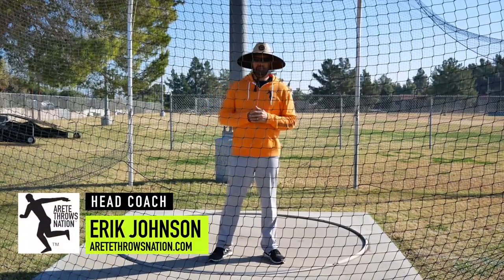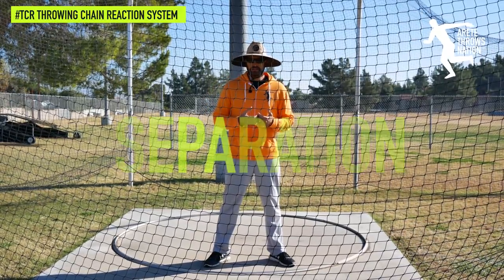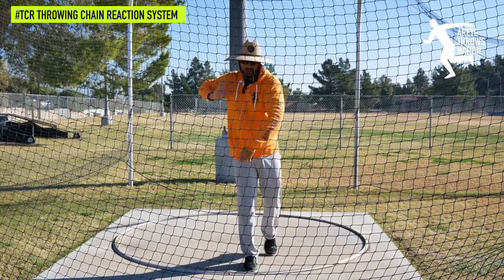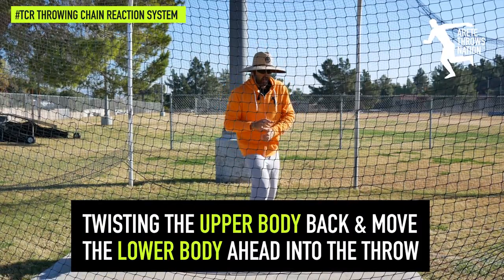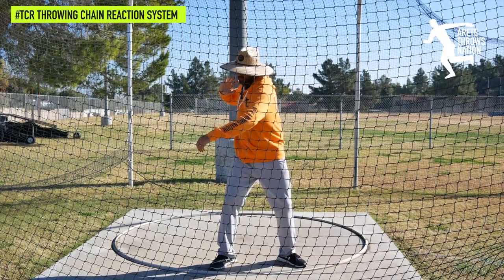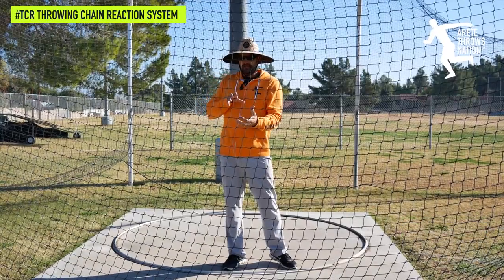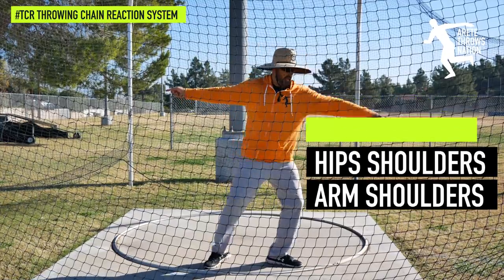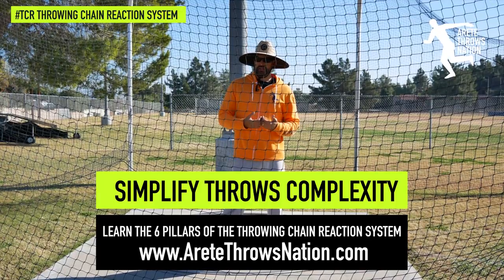SEPARATION IN THE GLIDE & ROTATIONAL SHOT PUT & DISCUS | THROWS TERMINOLOGY | ATN™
Whether it's the glide shot put, the rotational shot put, or the discus throw, Separation occurs in all the throws... Separation  is critical in order to throw far.

Separation occurs in Pillar 1 (the start) and again in Pillar 4 (The Middle) during the axis transition.

Separation is not held from start to finish. (Give it a try and you should see very quickly that it's an awful thing to try and do. )

Separation is what allows throwers to achieve stretch reflex (video coming next week)

It's really critical to understand how separation is going to be set up in pillar 1 at the beginning of the throw because separation sets up stretch reflex.

If you fail to separate, you will have a hard time setting dynamic stretch reflex- which is vital.
Separation is one of the things people, or throwers struggle with.

As we talk a technical fixes, understanding technique or understanding the role of separation is critical because separation is how the thrower will set- up the most dynamic and powerful delivery... which means farther throws.

At Arete Throws Nation™ as we teach our throwers technique,  we're looking at the 6 pillars of the Throwing Chain Reaction™, to identify if separation is occurring correctly at the right points of the throw.

Part of your success as a thrower or coach is terminology. You gotta understand the lingo to in order to put all the missing pieces together  and it's going to help coaches and throwers to look at how they're going to be working with their athletes, and notice when the thrower sets it up correctly or doesn't set it up correctly.

Simplify Technical Complexity with the Throwing Chain Reaction™ System

Get 6 FREE THROWS COACHING VIDEOS  & WEEKLY TIPS :  From the TCR™ system.

The Arete Throws Nation™  6 Pillar Throwing Chain Reaction™ System mixes Drills and throws Progressions to teach a system that helps to simplify the throw by providing repeatable techniques and information about the Discus and Shot put.

• Simple language to help coaches and throwers quickly learn what happens in 2-3 seconds of execution,
• implement simple and effective drills that help throwers identify weaknesses in technique & strength
• Learn how to set up  an explosive finish...hint, it's all about the start
• Learn how to activate the Throwing Chain Reaction™ system...it's the key to hit PRs consistently

Get FREE WEEKLY TIPS AND 6 FREE THROWS COACHING VIDEOS now